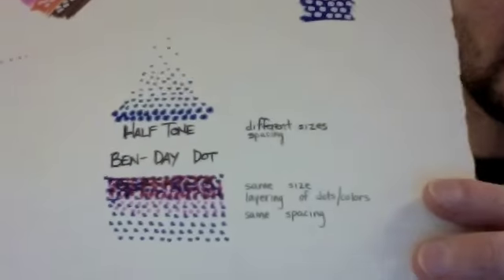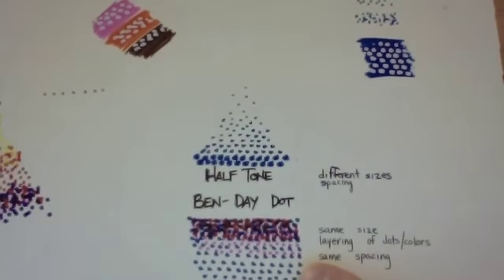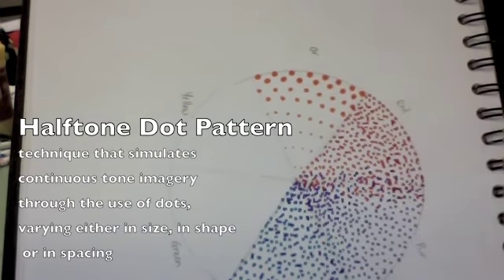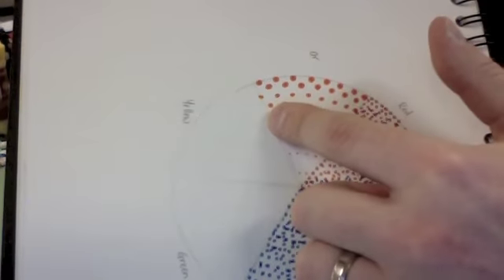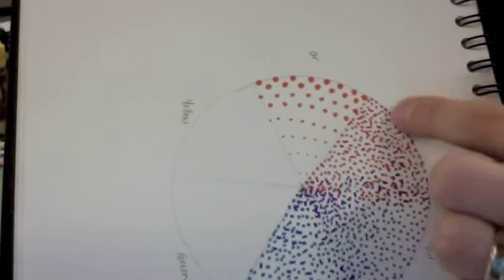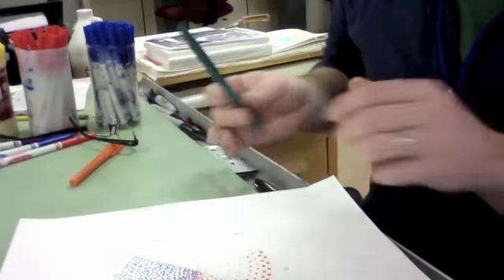Half-Tone Dot Pattern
Half-Tone Dot